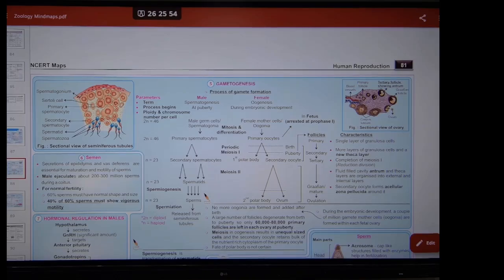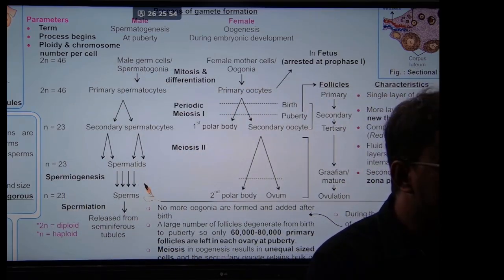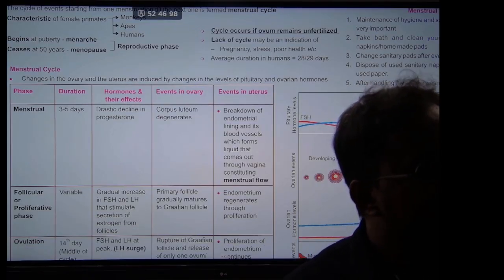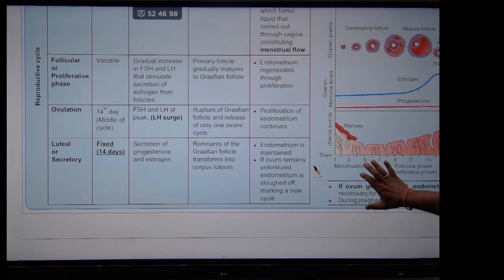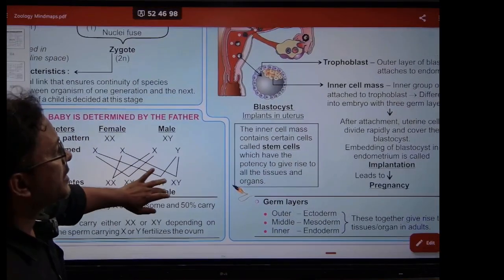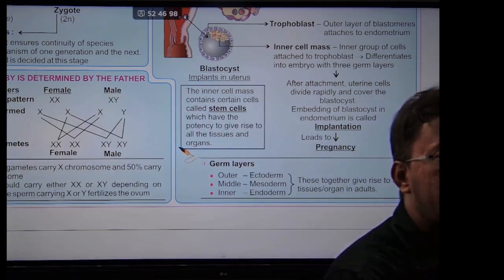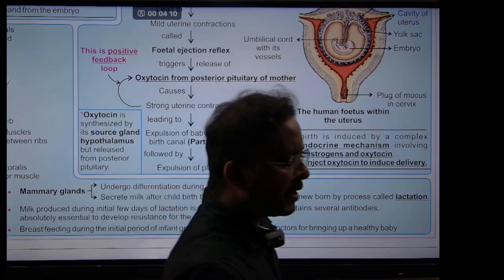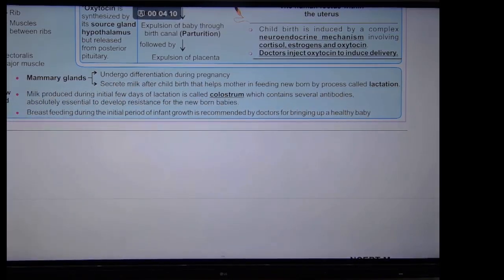2025 04 05 Biology